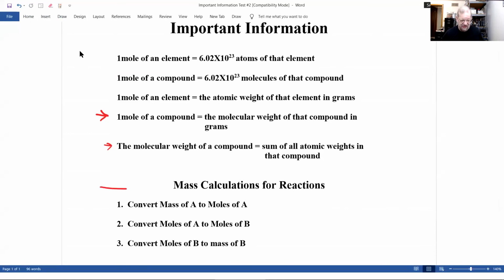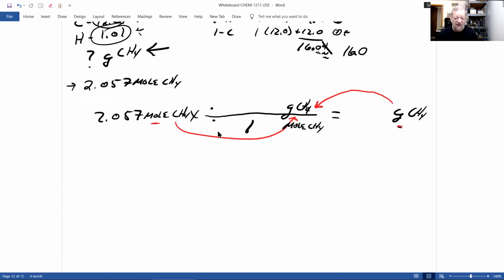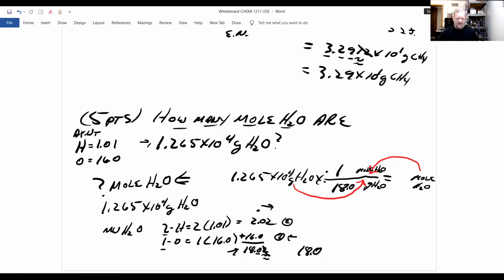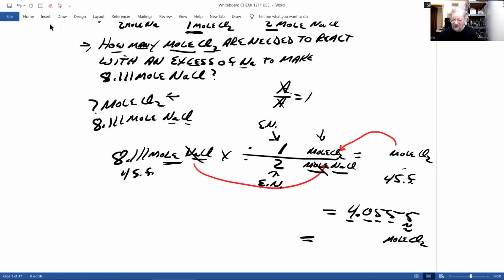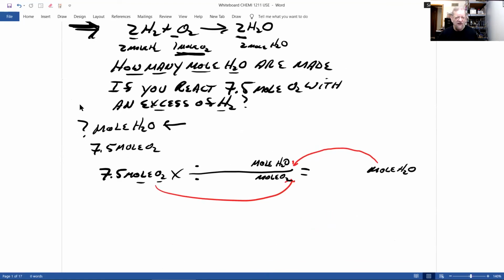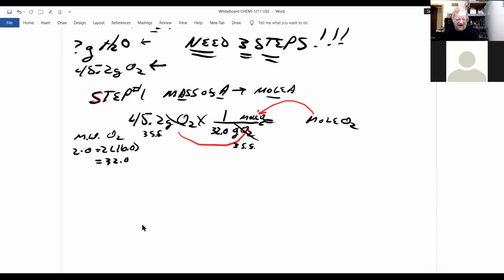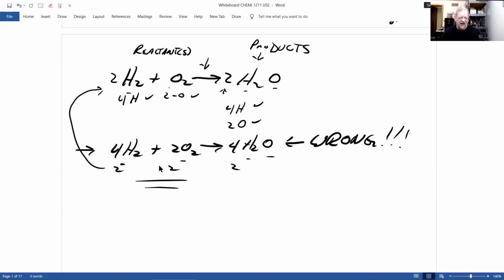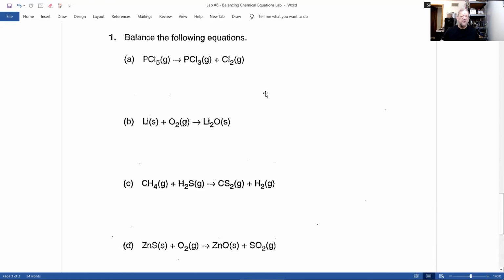20210928 CHEMI 1105 Zoom Meeting Week #6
Topics: mole – gram relationship practice, mole relationships in a balanced chemical equation, mass and balanced chemical equations, 3 step conversion process balanced chemical equation lab